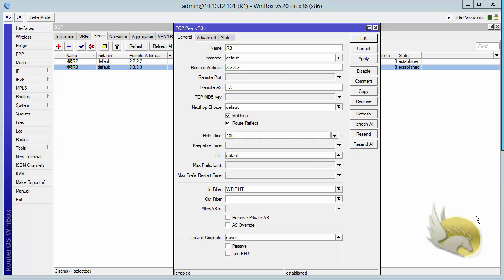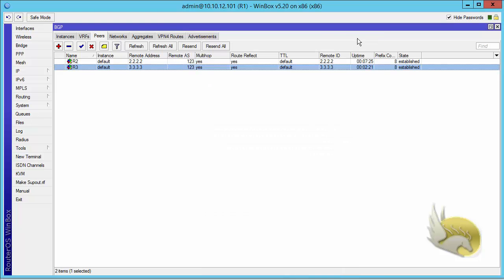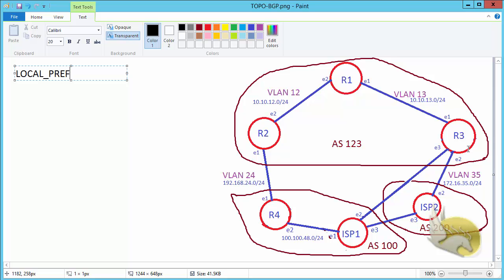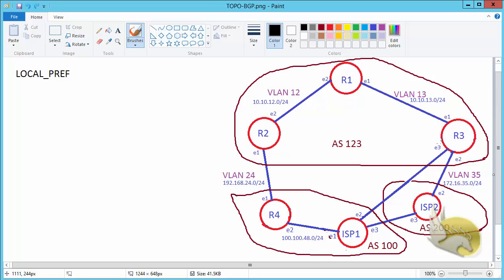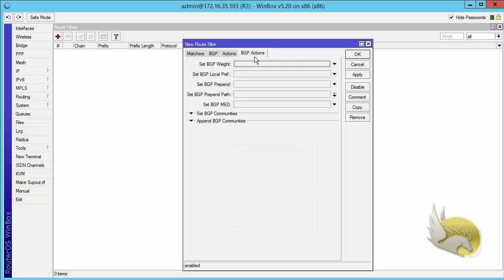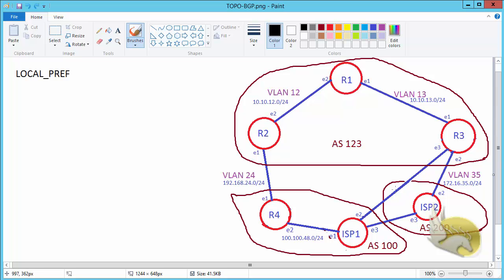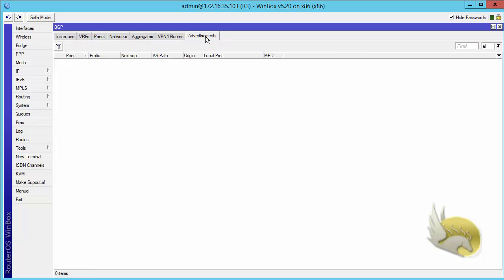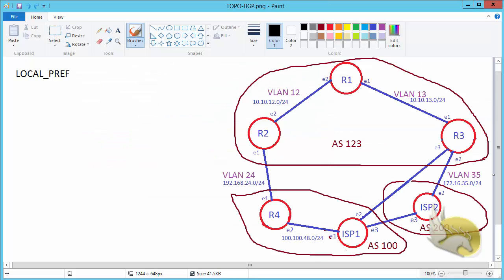MTCRE 0612 LOCAL PREF Attribute